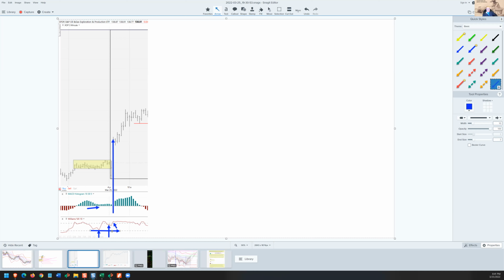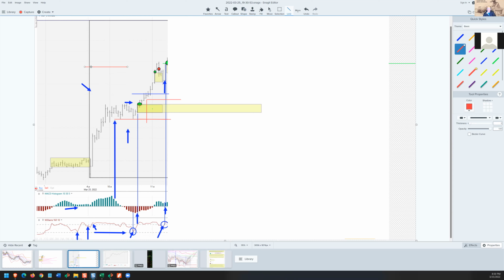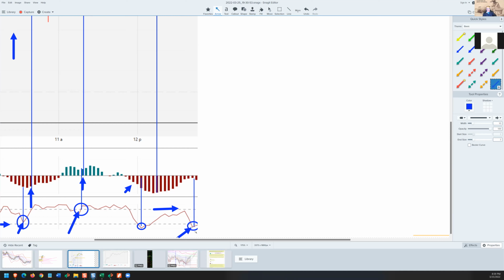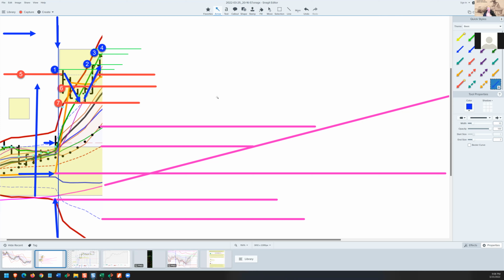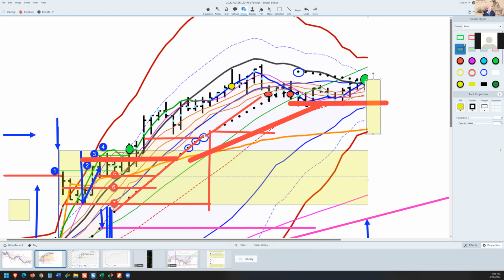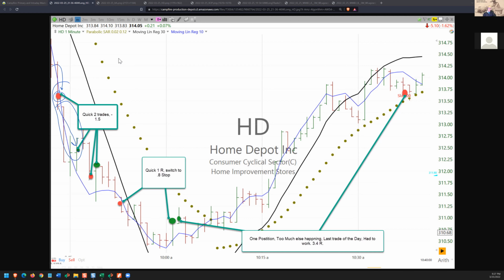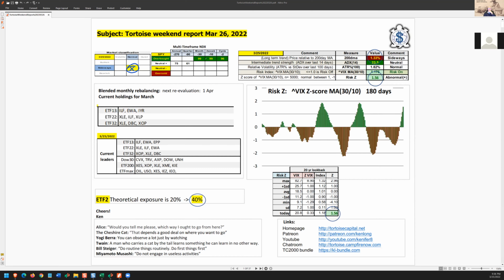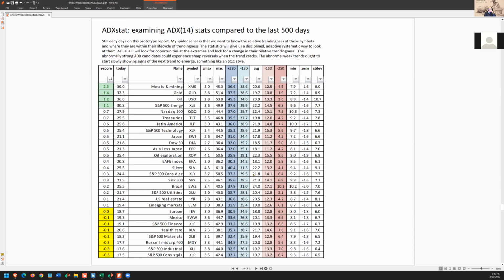strategy20220325podcast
Ken Long
Ken Long Daily Trading Plan